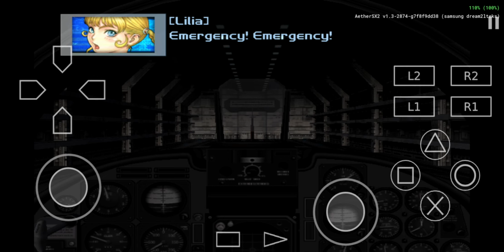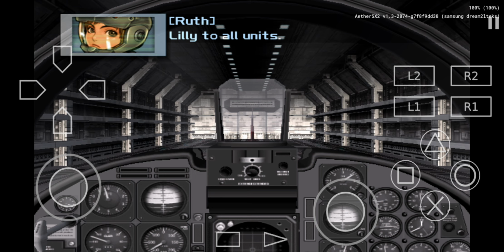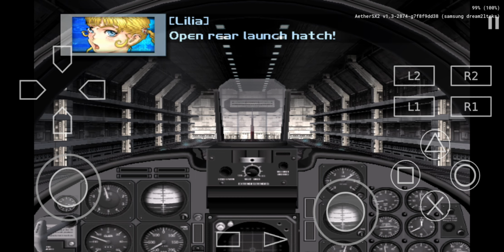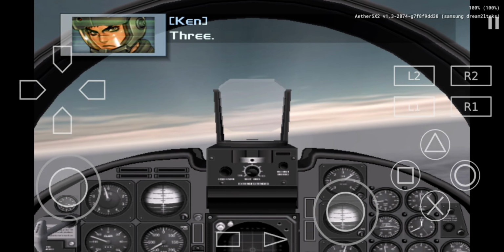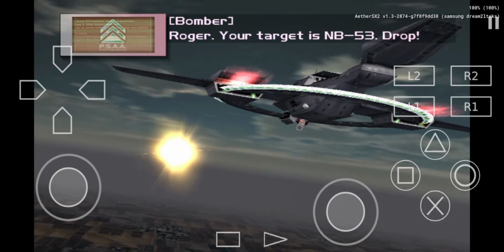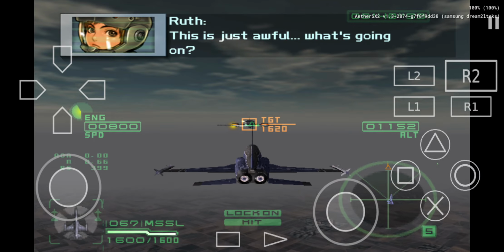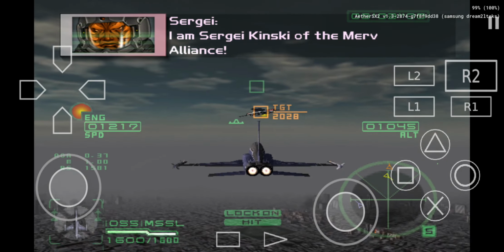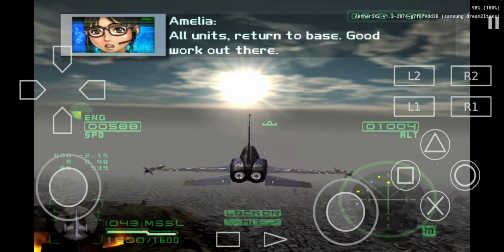안드로이드 PS2 에뮬레이터 AetherSX2 (Deadly Skies III)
구동기종 갤럭시s8
에뮬레이터 AetherSX2
스크린 터치 플레이
유튜브 경고로 롬,에뮬 답글은 없을거에요.